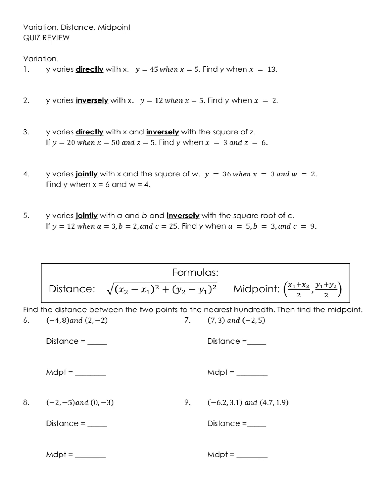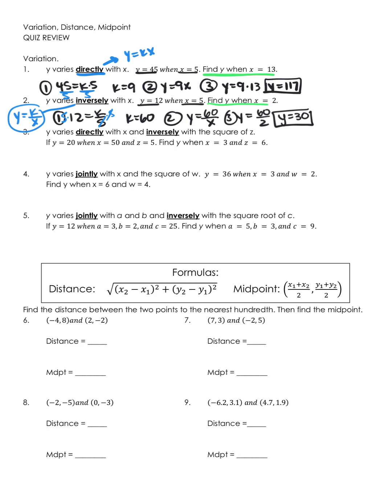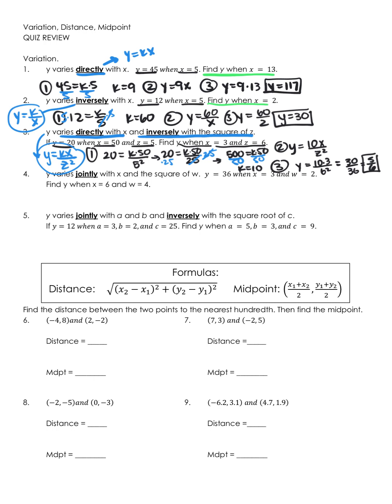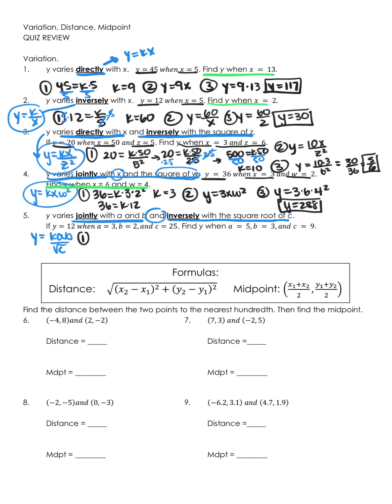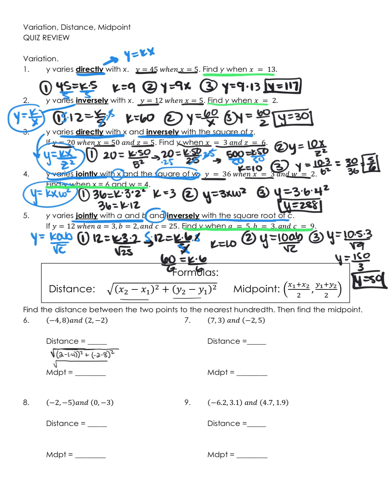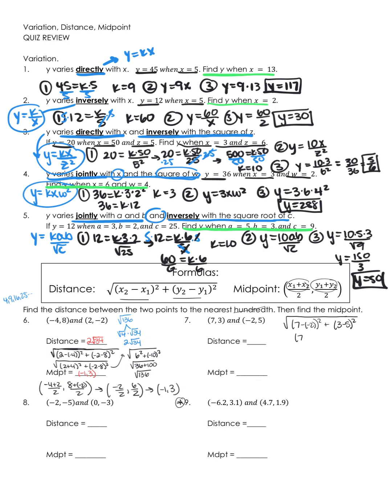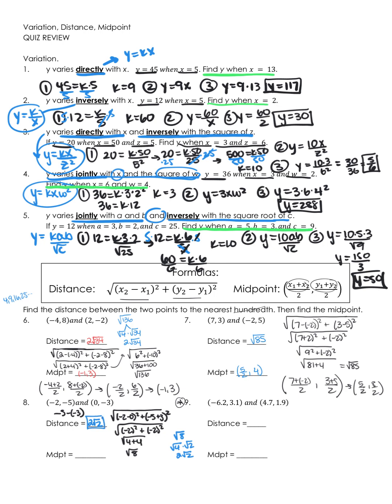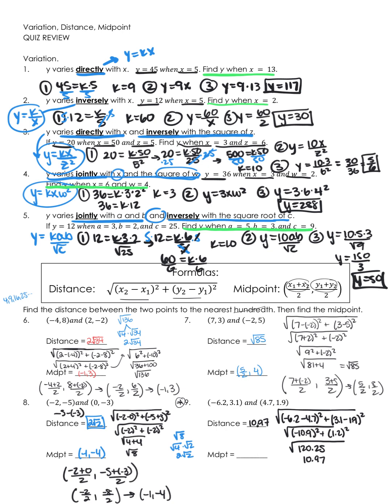Day 2 QUIZ Review